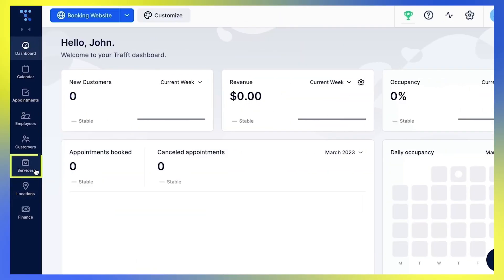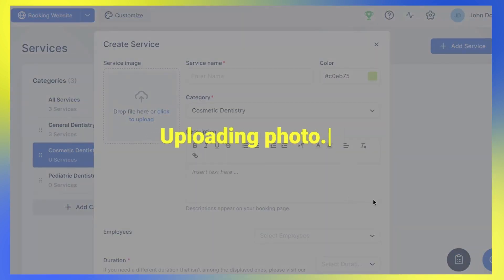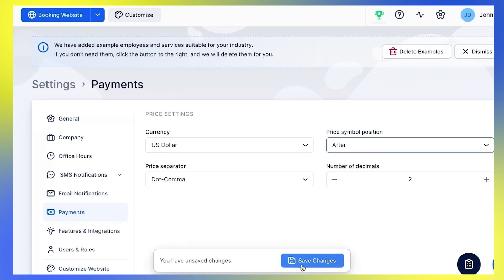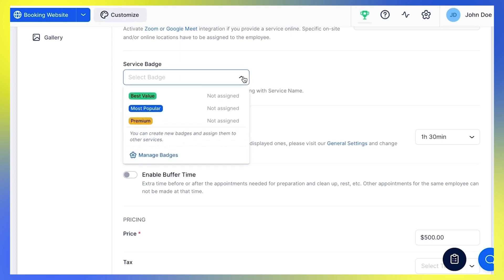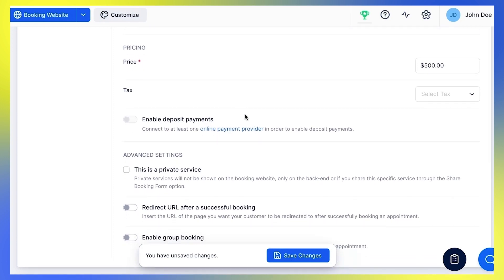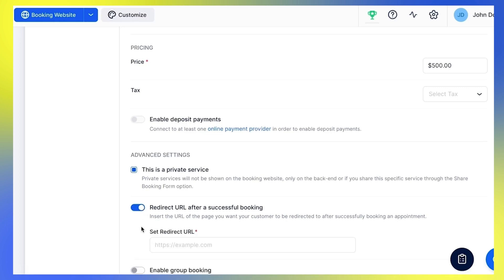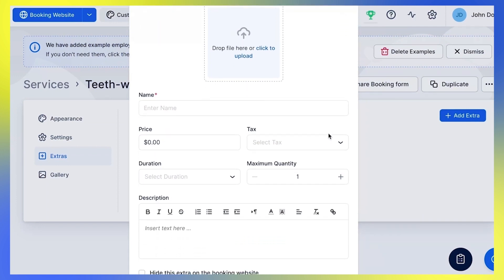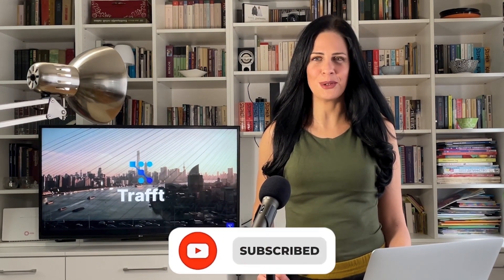Online Booking Tutorial: Set Up Services, Categories & Extras in Trafft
This video is your complete guide to creating and managing all your services with Trafft's intuitive online booking solution!

Learn how to easily set up as many services as you need, organize them into categories, and assign them to specific employees. Discover how to designate online or offline locations for each service, ensuring your customers always know where to find you.

Plus, we'll show you how to set crucial preferences like Buffer Time between appointments and offer Additional Extras to perfectly match your business's unique needs. By the end of this video, you'll know everything to successfully create and manage your services with Trafft appointment scheduling software!

00:00 Intro
00:15 Service Categories
01:17 How To Create Services - General Settings
03:11 How To Edit The Services
04:31 Buffer Time
05:41 Advanced Settings
07:26 Service Extras
08:49 Outro

Why is Trafft the best appointment booking app for everyone in the service business?

Got questions?